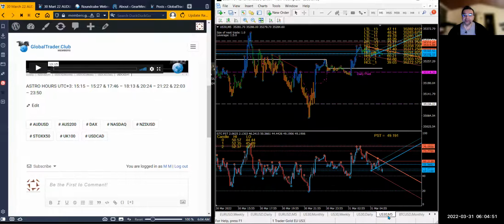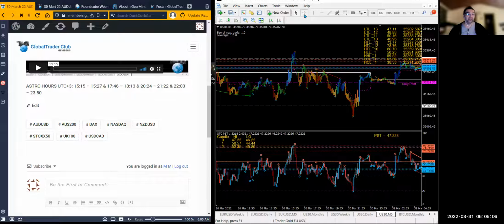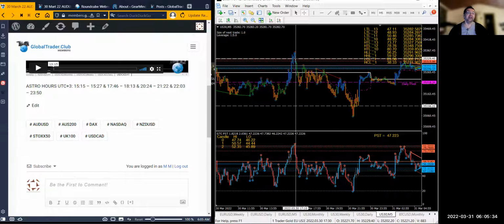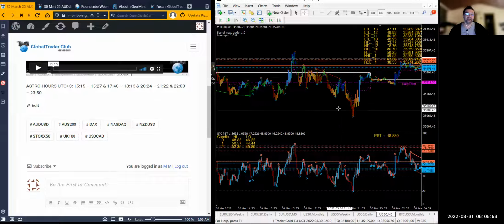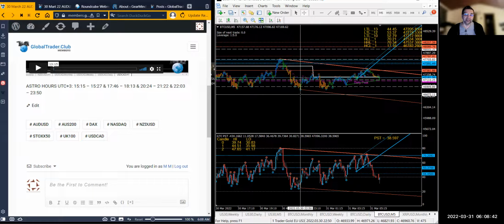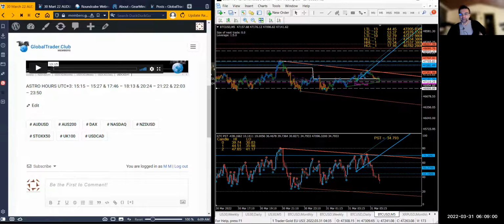ASTRO TECHNICAL ANALYSIS RESULTS! KNOW THE TURNS IN THE MARKET BEFORE HAND! BEST TRADE METHOD!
Financial Astrology for Traders! The best way to accurately calculate the timing of a trade is Astrology! Not Western or Vedic astrology can give you timing precision. I use an ancient method that makes calculations to the hour and minute very accurate!
The only place on the internet that teaches financial astrology+technical analysis+live trading everyday to ensure you become a professional trader!
69 days or 101 days trader career transformation program and become a pro trader.
Astrology is the key to perfect timing of trades and it reduces risks much more than any technical analysis strategy! My method of financial astrology is very practical to learn and apply and you will be able to read where the market is going during the day and plan out your full trading week!
Complete program that will make you independent and a sophisticated professional.
Astrology Software: GlobalTrader.Club ATAS (Astro Timing Analyst Software) can be purchased from GlobalTrader.Club site. Get in touch via the website.
You can use any decent astrology software as long as it has: 1-Geocentric and Heliocentric. 2-Asteroids are also good to have. 3-If you can also see the wheel spinning that would be also great so we can see ahead with ease. 4-If it also gives a report on daily aspects and the time of exactness accurately then that should do it.

I do not do e-mail marketing. If you want to learn, drop a line, and let's have a talk about where you are at with your trading and your goals. I do NOT recommend you start trading without having a discussion on the path you want to take. Online trading is great but you must treat it as a professional career!